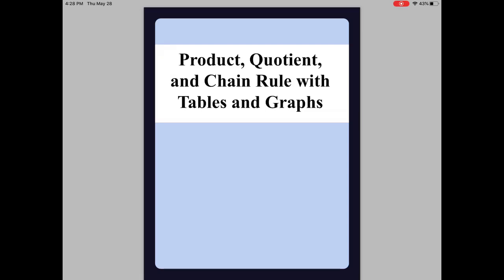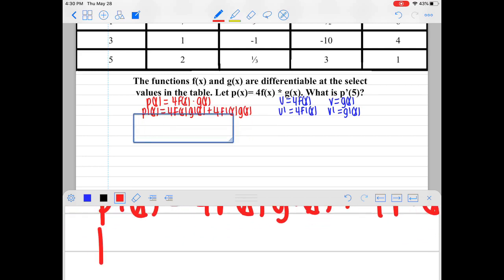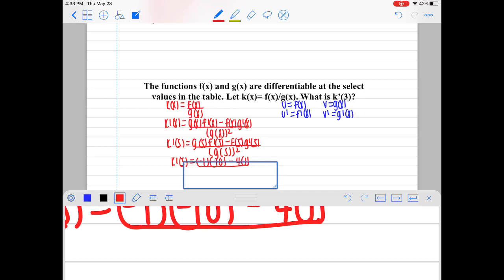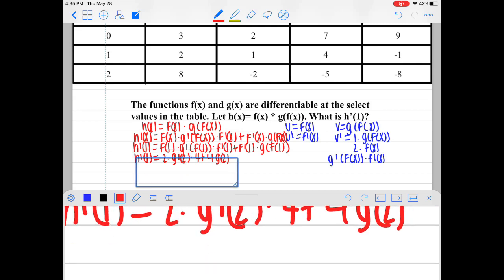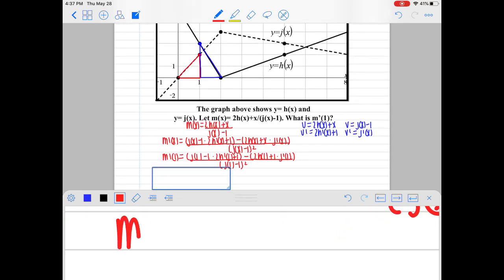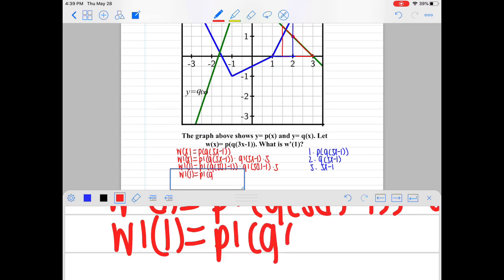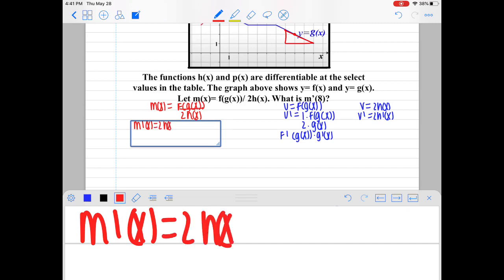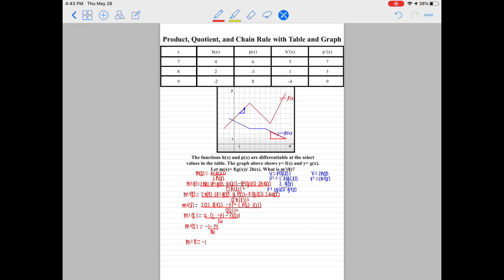Product, Quotient, and Chain Rule with Tables and Graphs